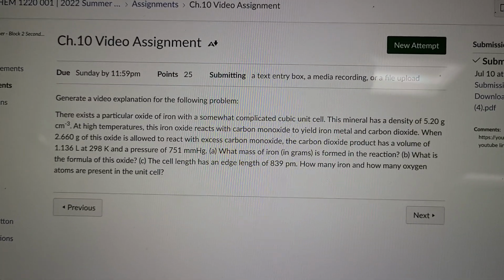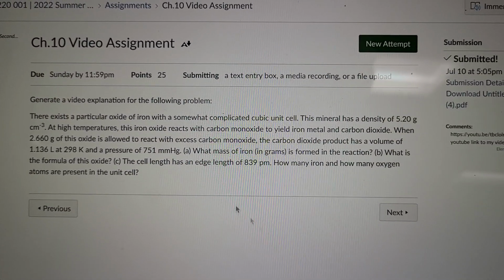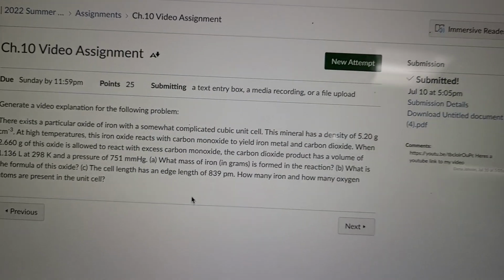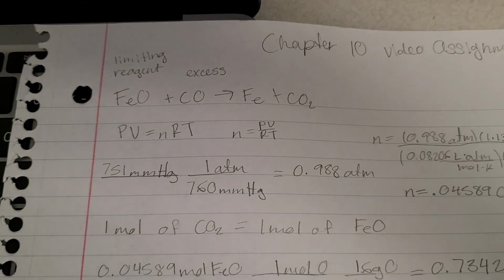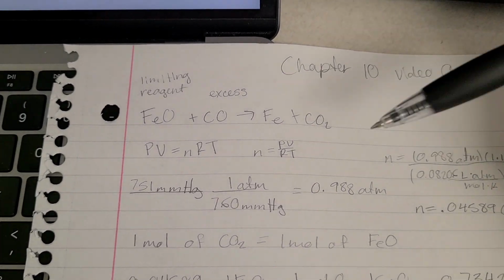round 2 chapter 10 video assignment